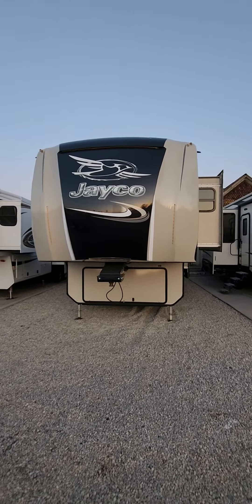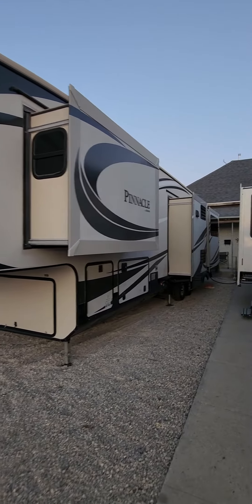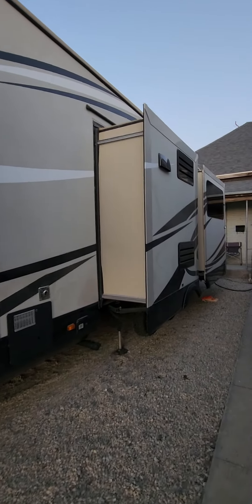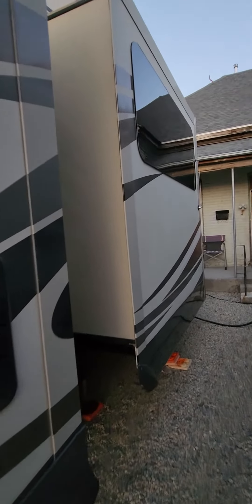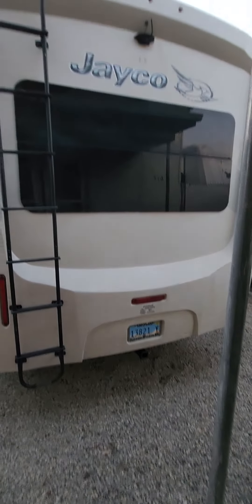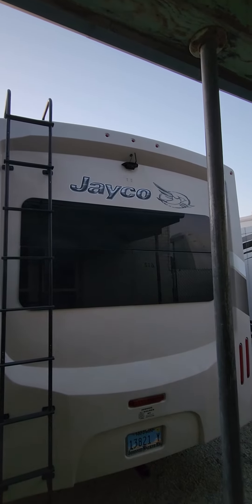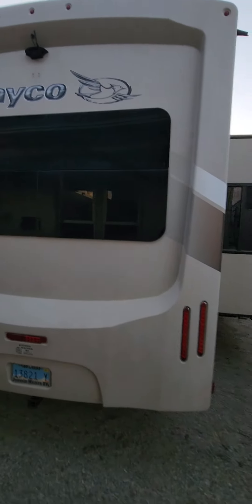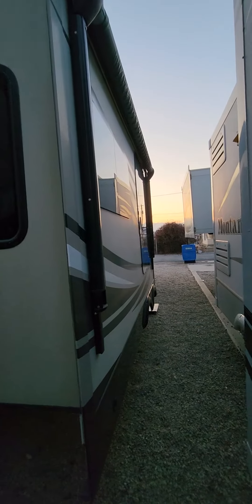2016 Jayco Pinnacle Exterior Video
2016 Jayco Pinnacle Exterior Video